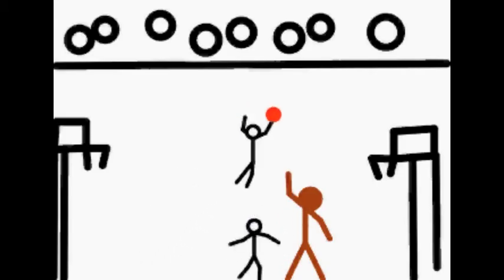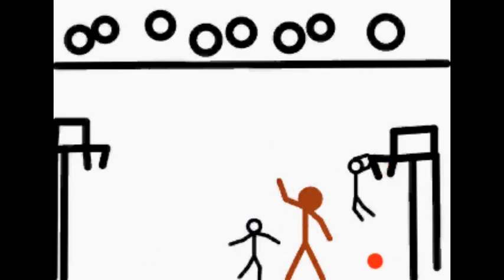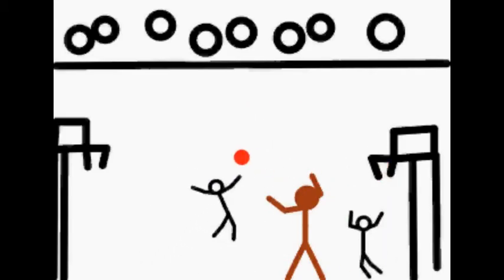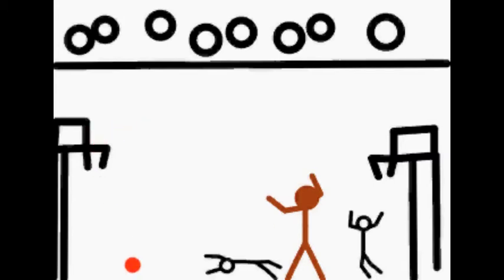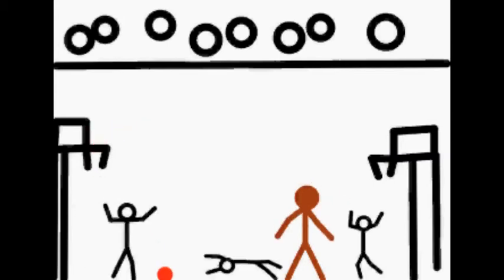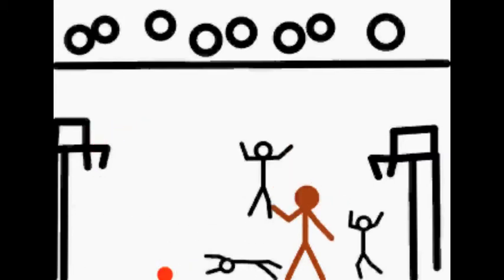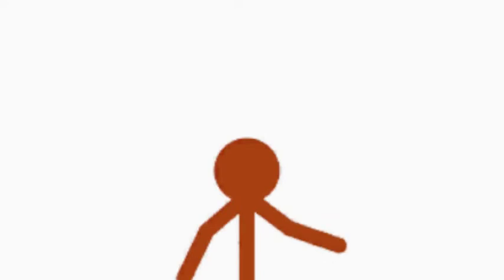Kids Vs. Shaq (Stykz animation)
No offense to Shaq...